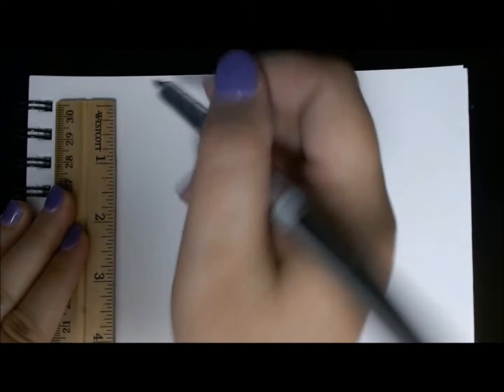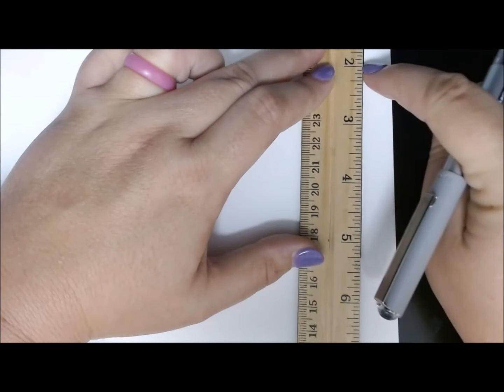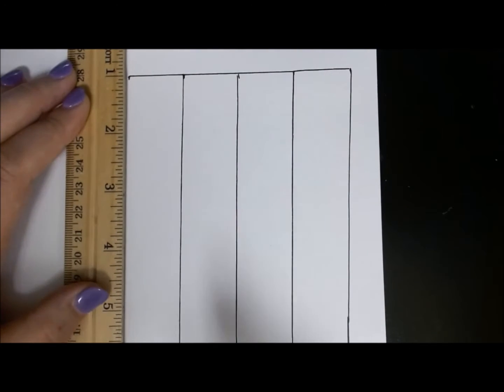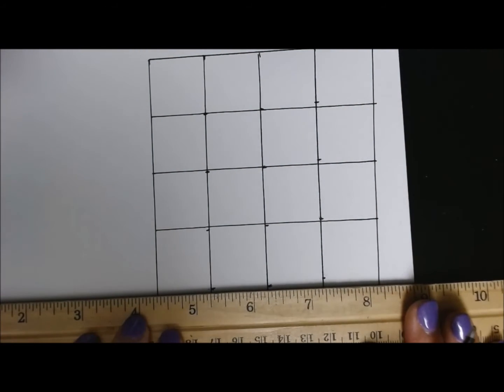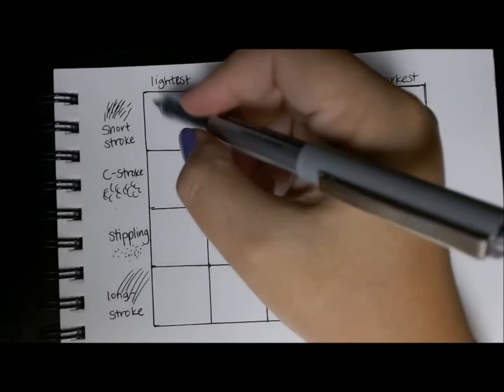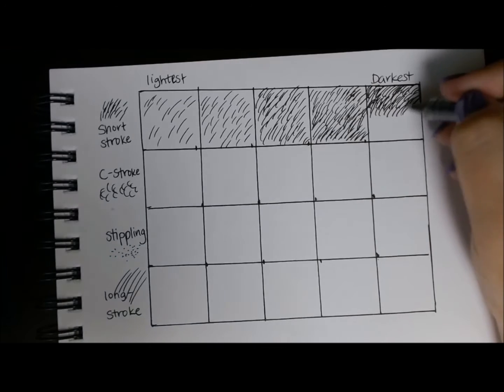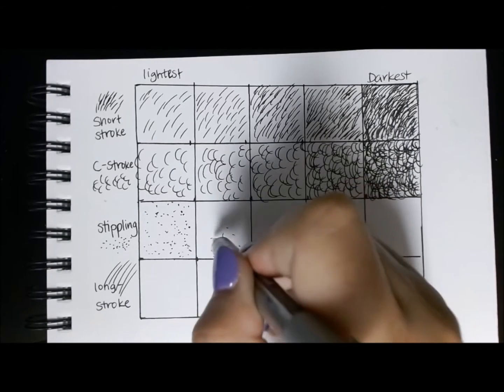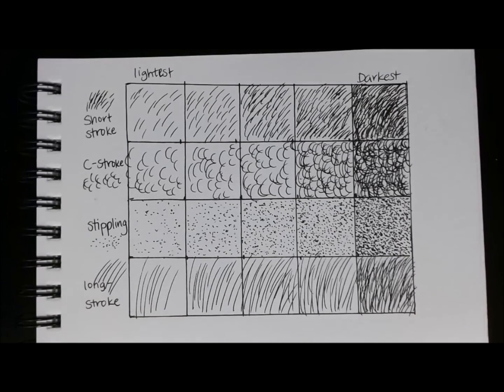Art 1 Value & Texture with Pen